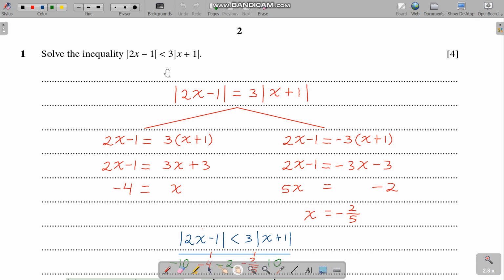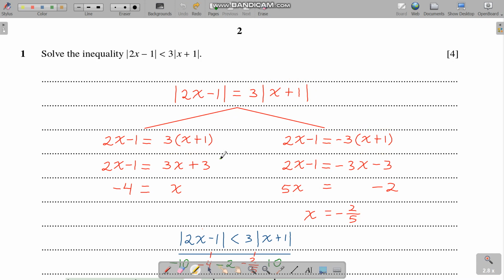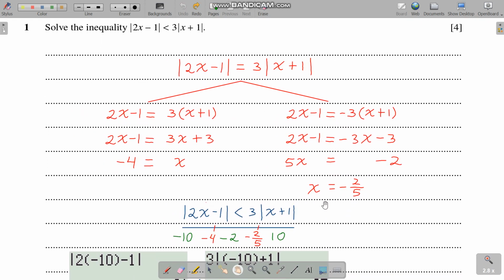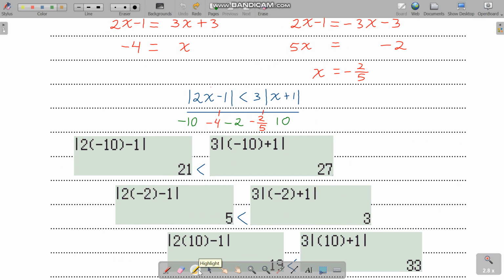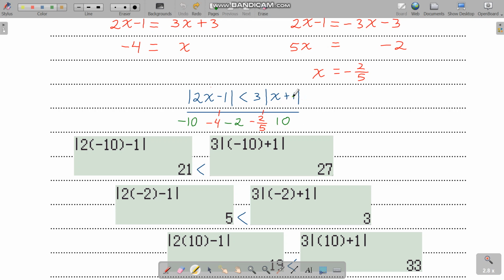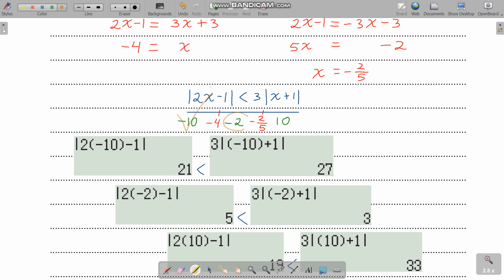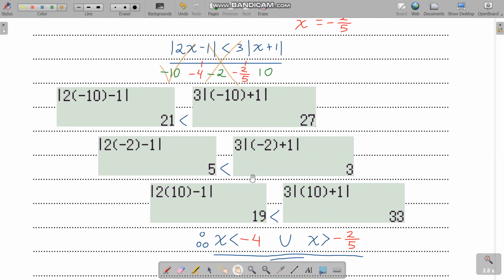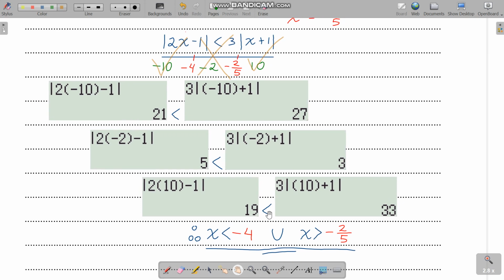9709_s21_qp_32 Q1 Topic 3.1.1 The Modulus Functions A Level Mathematics